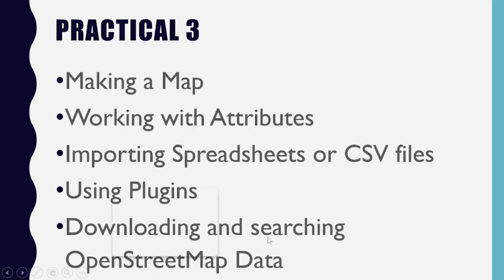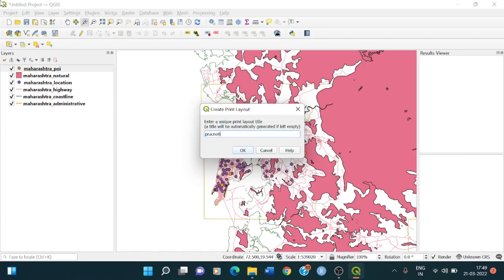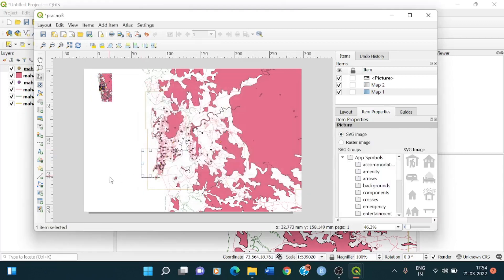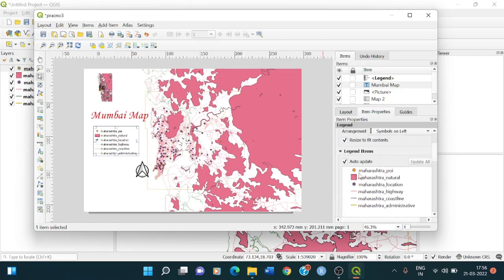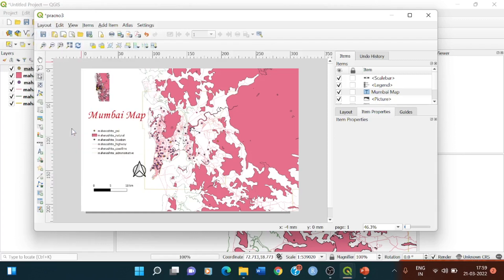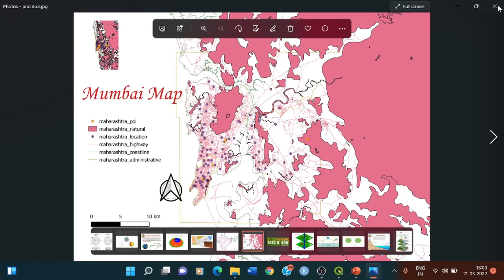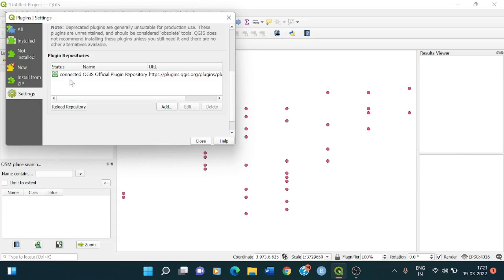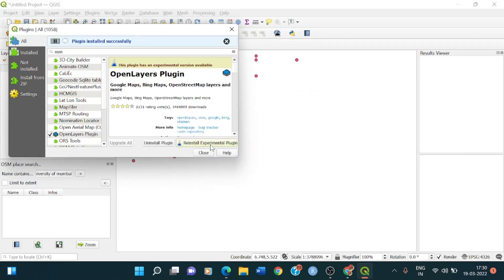TYIT GIS Practical 3 | Making a Map, Importing CSV Using Plugins and OSM Data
Hii Students, this video is of TYIT GIS Practical 3 of Mumbai University Syllabus.It is on Making a map, Importing spreadsheets or csv files , Using plugins and Downloading and Installing OpenStreetMap Data
0:00-Introduction
1:30-Making a Map
8:28-Importing Spreadsheets
10:15-Using Plugins in QGIS
13:25-Downloading and Installing OpenStreetMap Data

Refernce Used: GIS _Manual

If you like ,pls share it to your friends.